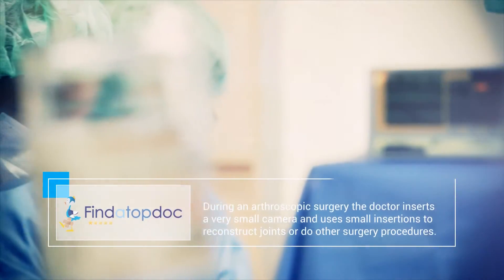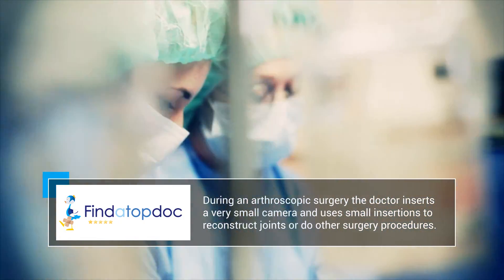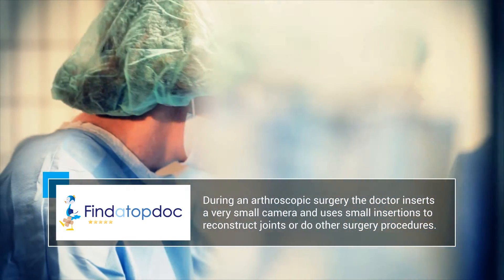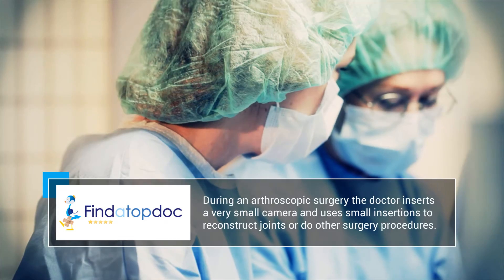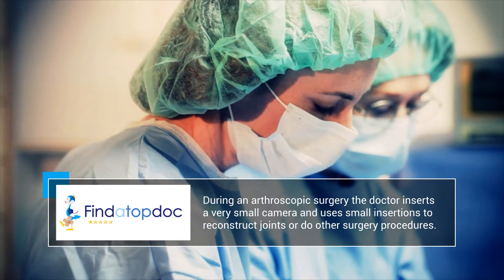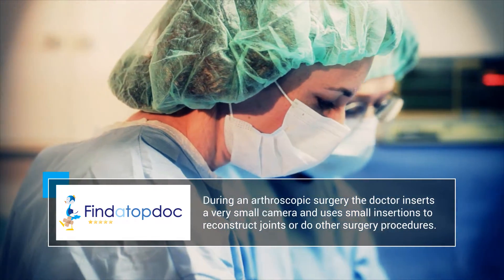What is Arthroscopic Surgery?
- In what cases would you need arthroscopic surgery? Who would refer you? today!